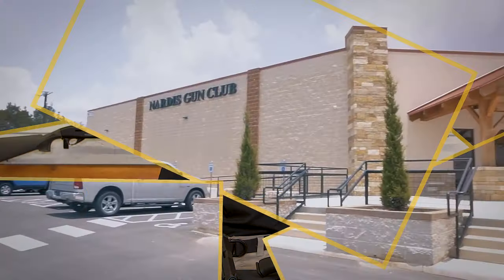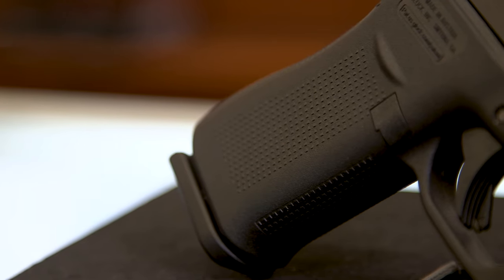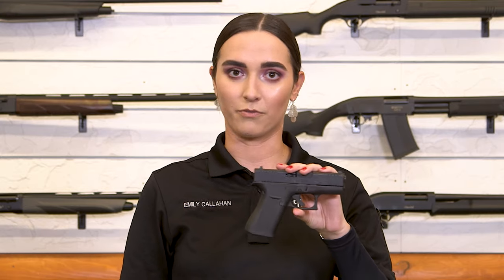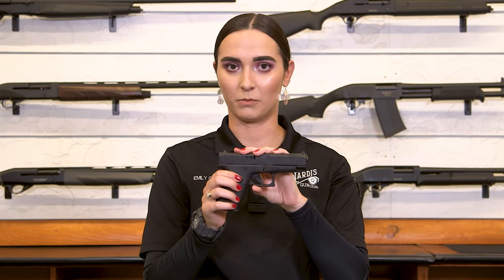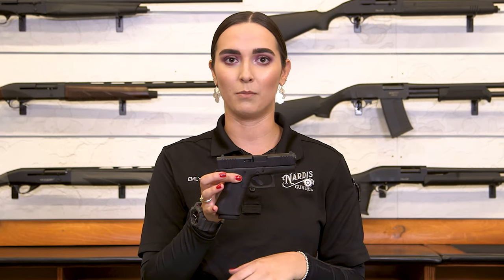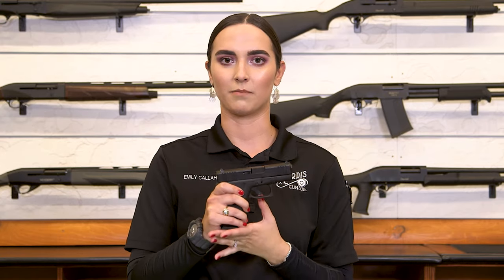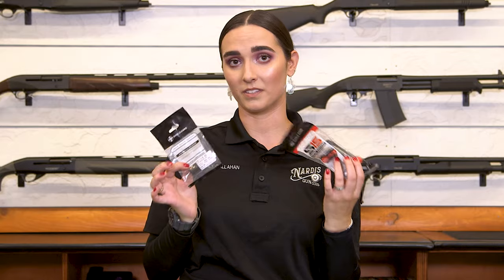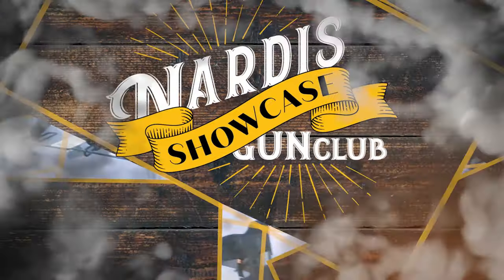Glock 43X & 48: What’s the Difference?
Visit any of our three location to check out in-store stock.

Today we’re talking about the differences between the Glock 43X and the Glock 48. Watch now to learn which one could be better for concealed carry vs a slightly better shooting experience on the range, common misconceptions about the lack of a manual external safety.

to learn more and find out which of our 3 San Antonio locations is the best fit for you.